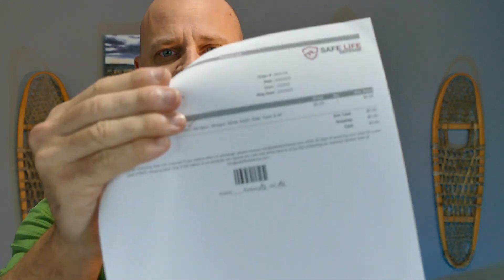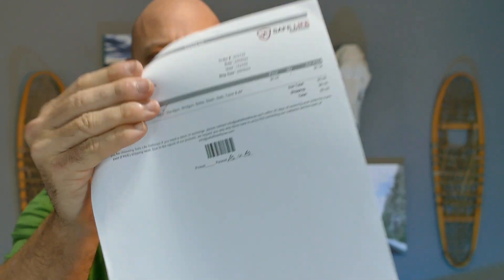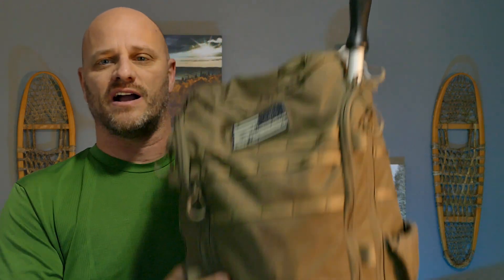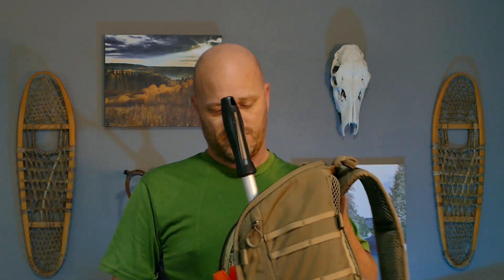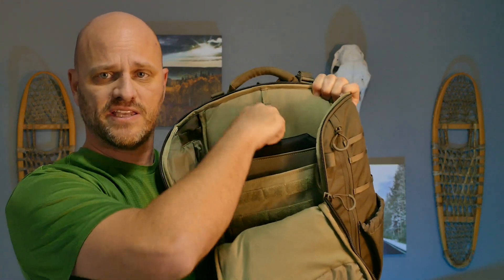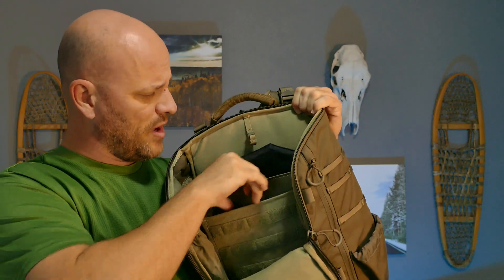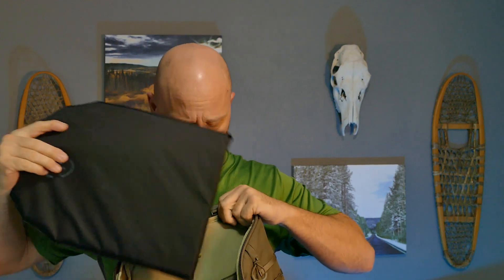Safe Life Defense Backpack Armor Initial Impressions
This armor was provided to me free of charge from Safe Life Defense. I am not required by them to provide a particular response or review. They literally did not have me agree to anything other than an honest review. I will receive no compensating upon completion of this video for this review.

We will not be held liable for any injury to yourself or damage to your firearms resulting from attempting anything shown in any of our videos.

Do not attempt any of the processes or procedures shown or described in this video or on this channel.

Any reloading data supplied on this channel or in this video, including any comments from viewers and readers must be assumed to be in error.

Do not attempt to repair or modify any firearms based on information found on this channel or in this video. In other words, do not duplicate anything you see in this video.

The owner of this channel can not be held liable for any harm caused to any individual or any personal property related to activities, procedures, techniques, or practices described in whole or part on this channel or in this video.

By watching this video in whole or in part, you agree that you alone are solely responsible for your own safety and property as it pertains to activities, procedures, techniques, or practices described in whole or part on this channel or in this video.